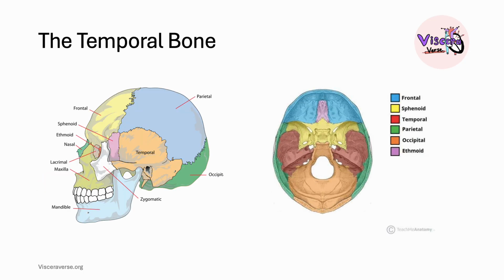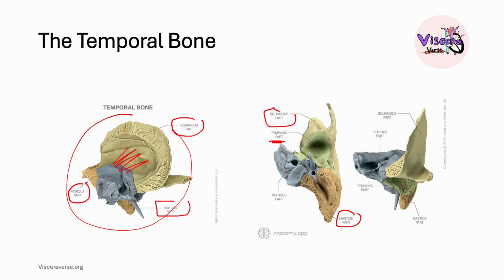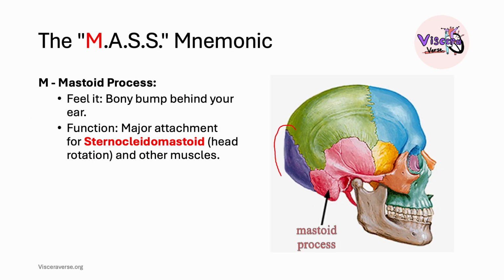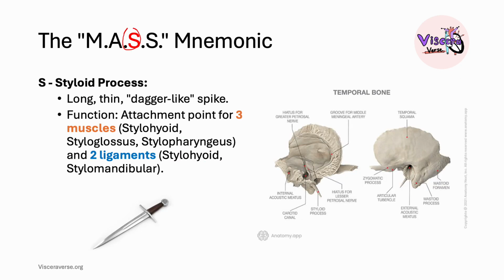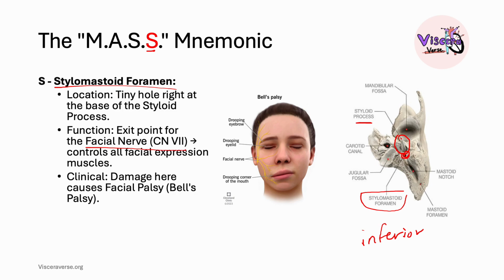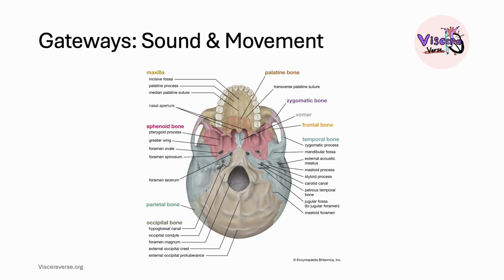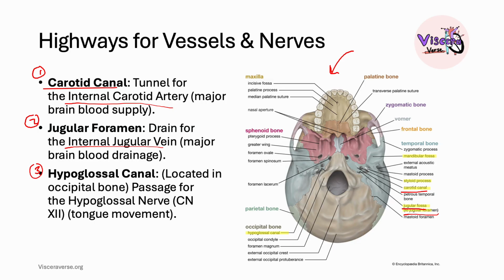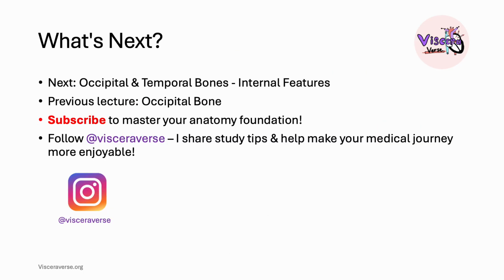Mastering the Temporal Bone: MASS Mnemonic & Clinical Correlations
The temporal bone is arguably the most complex cranial bone - but it doesn't have to be! This video uses the simple M.A.S.S. mnemonic to help you master Mastoid Process, Zygomatic Arch, Styloid Process, and Stylomastoid Foramen anatomy for your exams.

Welcome to Visceraverse! In this high-yield anatomy lesson, we break down temporal bone anatomy with clear visuals and clinical correlations to help you conquer this challenging topic for USMLE, MBBS, and medical board exams.

Chapters:
00:00 Introduction to Temporal Bone Complexity
00:50 Temporal Bone Anatomy: Inferior, Lateral & Internal Views
01:40 Location in Skull & Major Divisions (Squamous vs Petrous)
02:30 M.A.S.S. Mnemonic: Mastoid, Arch, Styloid, Stylomastoid
05:00 Gateways: External Auditory Meatus & Mandibular Fossa
06:00 Neurovascular Highways: Carotid Canal & Jugular Foramen
07:00 High-Yield Recap & Clinical Correlations

Important Note:I am a medical student creating the resources I wish I had.